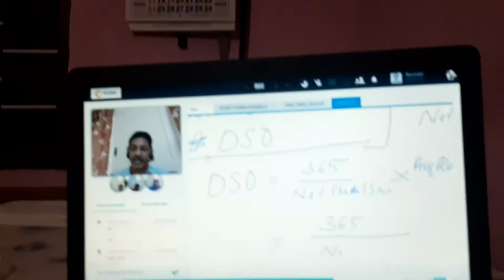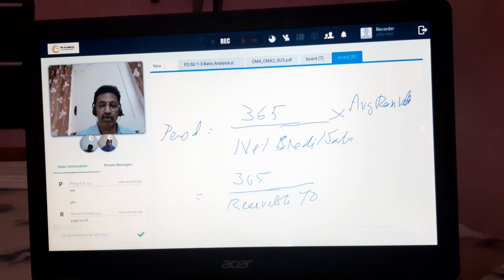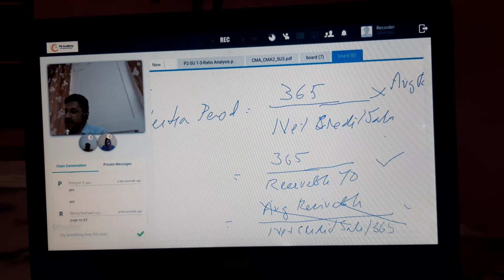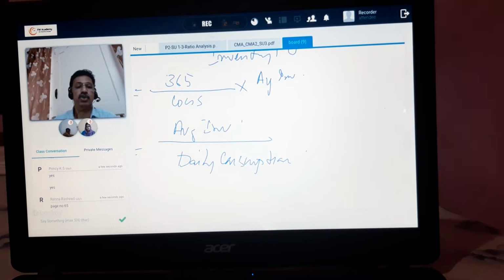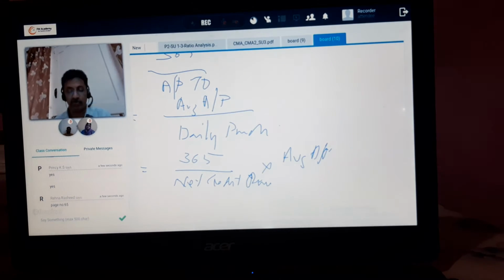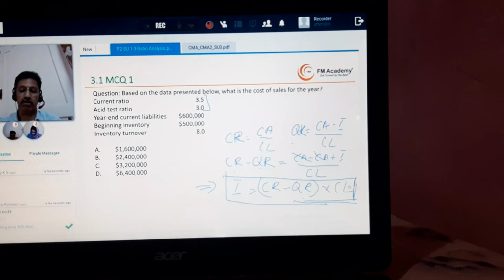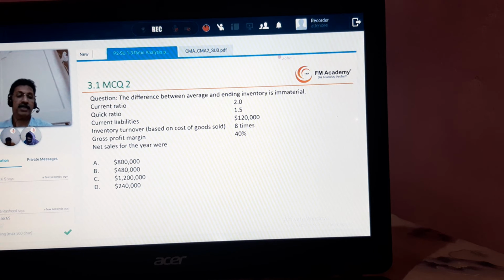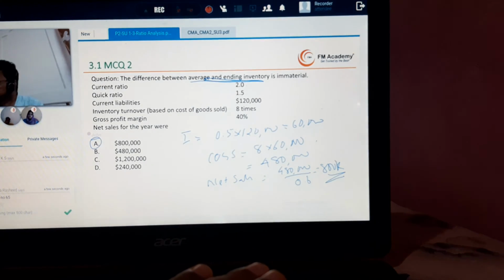activity ratio 1st section